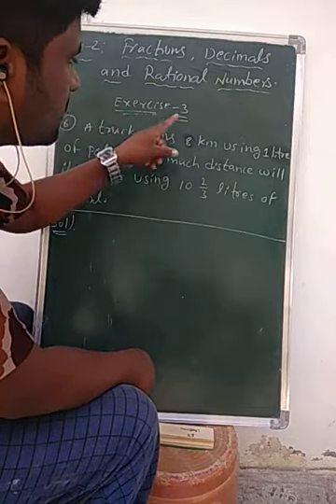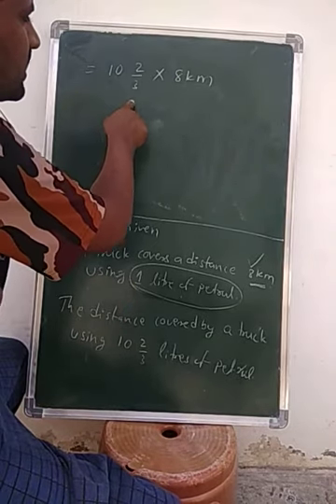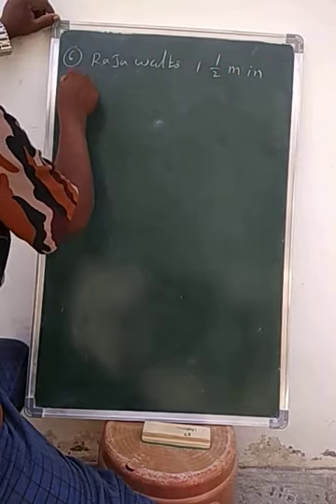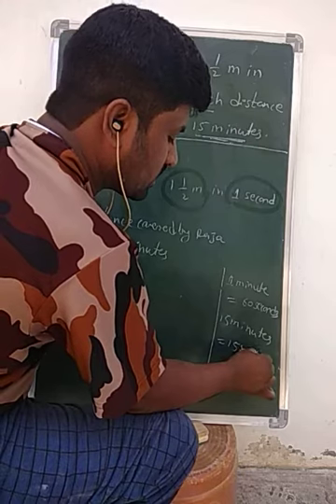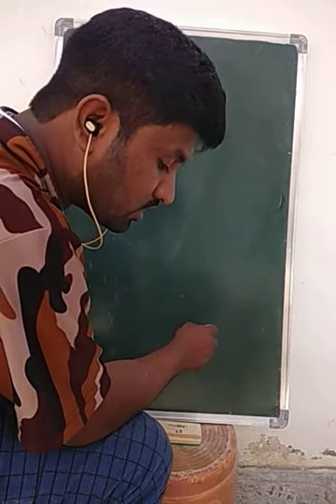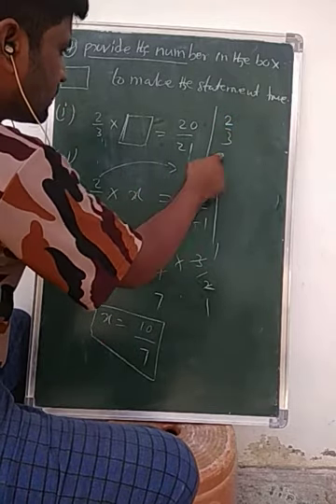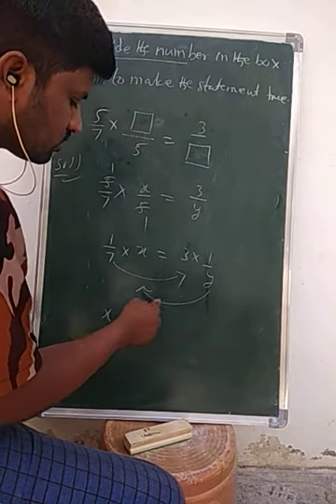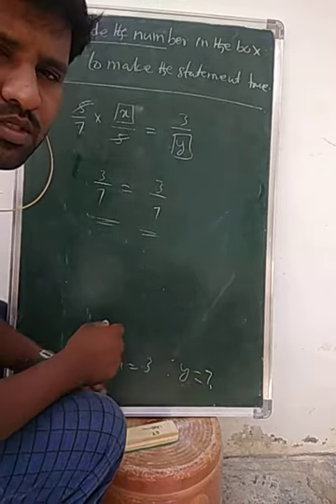Ch: Fractions Decimals and Rational Numbers, exercise-3;, 5,6&7 sums